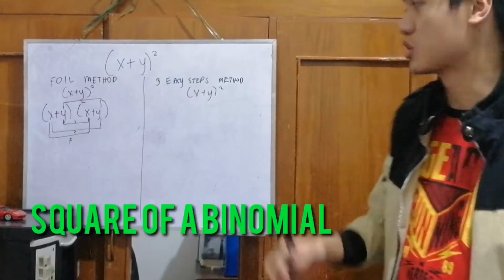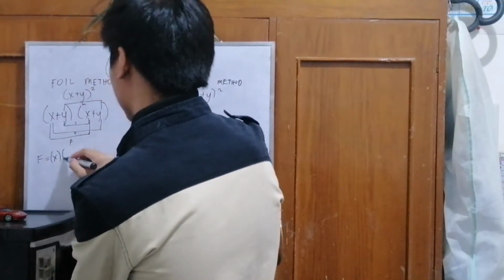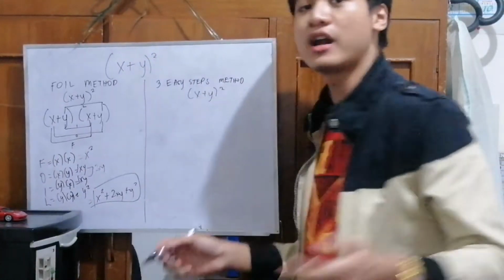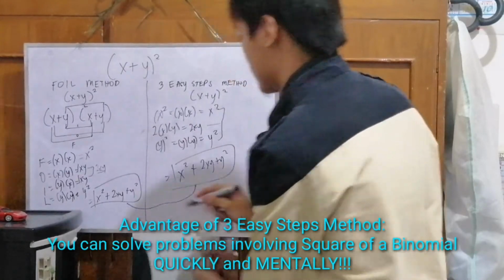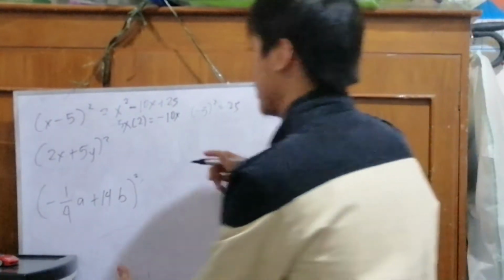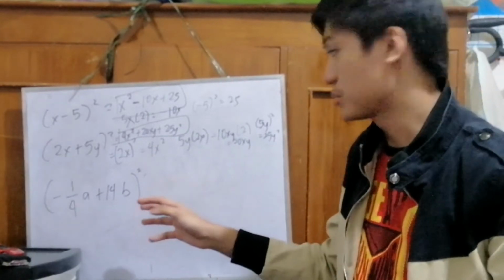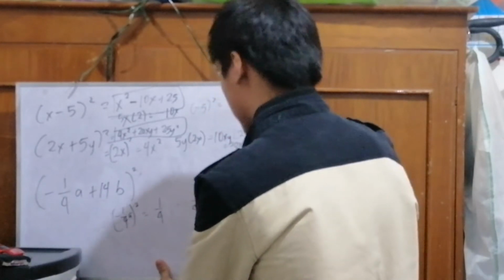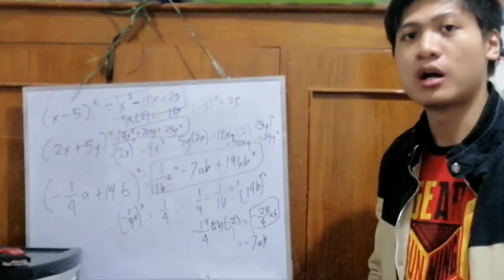The Square of a Binomial- Explained 100% Easier!!!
Time to learn about the SQUARING OF BINOMIALS!!!

In this episode we will all learn how to SQUARE different BINOMIALS, involving binomials with NEGATIVE NUMBERS and RATIONAL EXPRESSIONS!!!

This episode is SUPER IMPORTANT! This is one of the lessons that you will have to keep in mind since you are going to use it throughout your high school life!!! It is mostly used in Grade 11 Math Subjects like Pre-Calculus and Basic Calculus, and in future grade levels. Forgetting about this lesson will leave you behind everybody COMPLETELY!!!

Did you know that there are two ways in SQUARING A BINOMIAL?

WATCH THE VIDEO NOW TO FIND OUT!!!

Do you remember any lesson/s back then that was difficult for you? Let us know now by commenting below with the hashtag:

Any questions or comments? Please let us know right now in the comments below!!!

Keep following Math Magic!!!